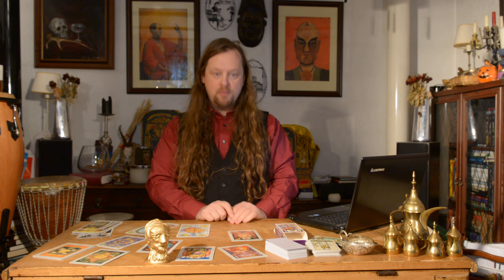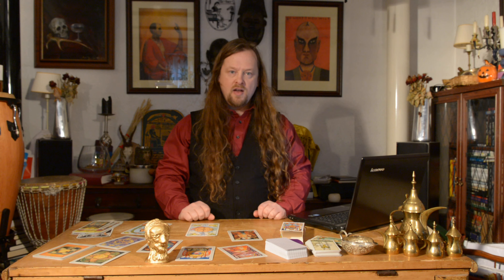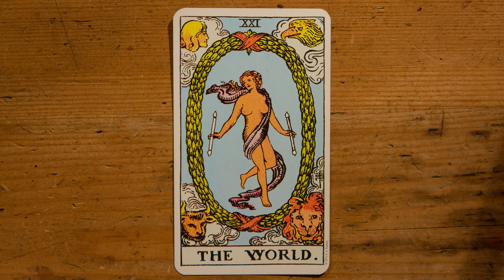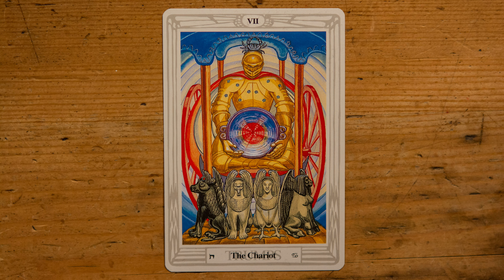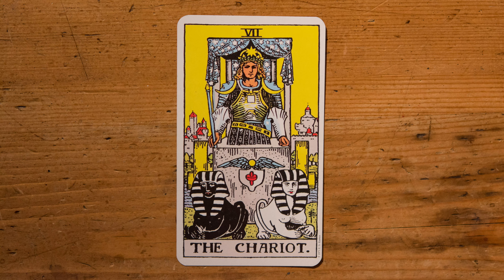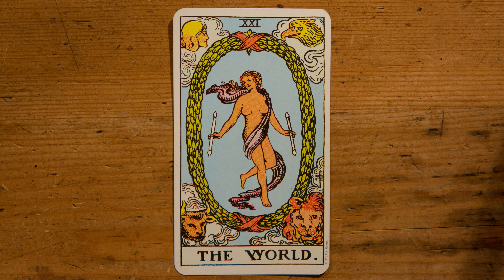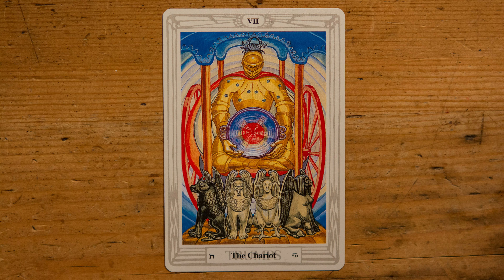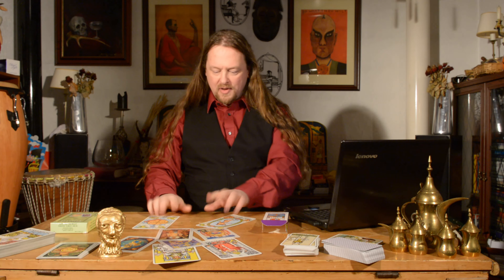Four Divine Emanations in Tarot 2015 4K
A look at The Hierophant in the Thoth Tarot, or Crowley Harris Deck and The Wheel of Fortune and The World in The Smith Waite, or The Rider Waite and also many traditional styled decks.  The Four Divine Emanations in Tarot comes with reference to the Jodorowsky & Camoin Tarot de Marseille. This exploration seeks to uncover the Four Divine Emanations in Tarot and to offer a quick interpretation of Merkabah/Merkavah Mysticism, or Chariot Mysticism showing how the hierarchical orders of angelic beings can relate to the structure and application of Tarot.

Very unfortunately the original script incorrectly recorded the characteristic attributes of Matthew, or the Man/Angel figure as feminine when it is masculine. The corrected elemental attributes are Air the divine lesser masculine